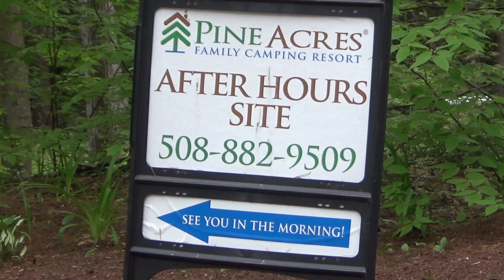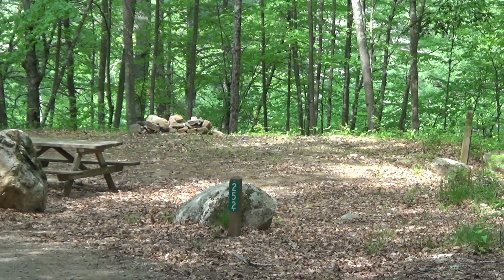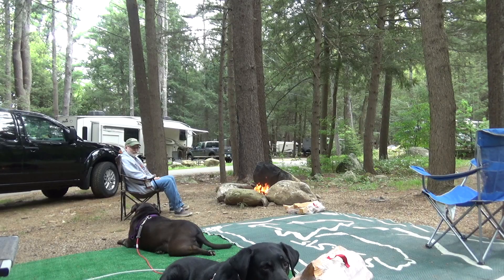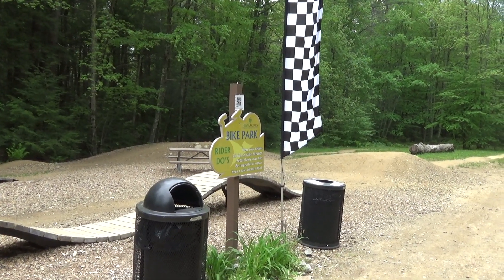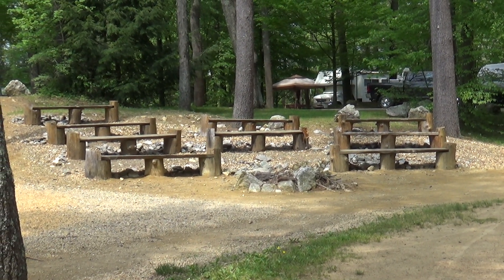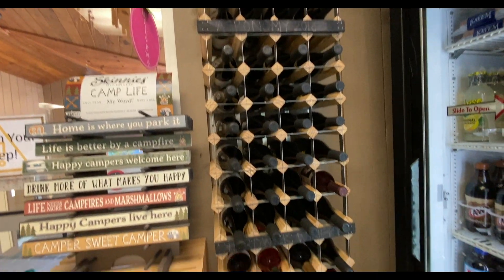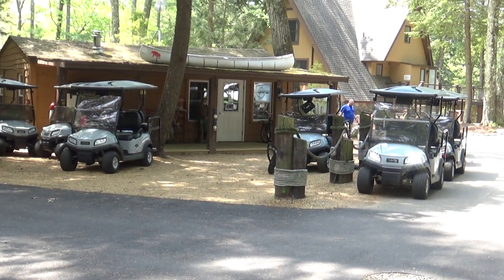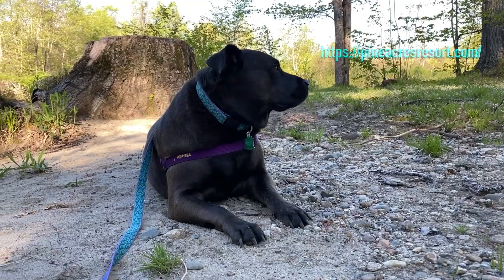CAMPGROUND REVIEW Pine Acres CGR 013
Taking a look around Pine Acres Family Campground in Oakham MA. This was one of the nicest campgrounds we have stayed in.

The Grandstreeters are your "Grand Parents on the Street."  As we approach our golden years we can "Imagine the Possibilities" of what we have yet to discover and experience. We travel and about the Northeast and look at various attractions, restaurants, events and other venues.